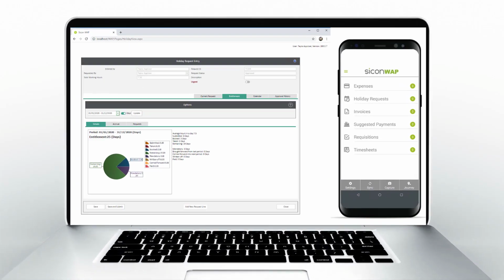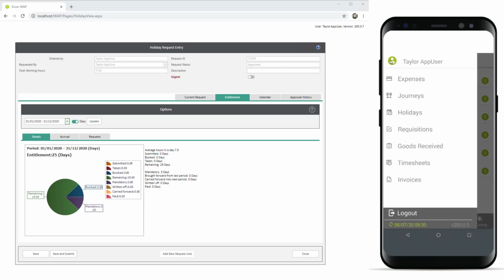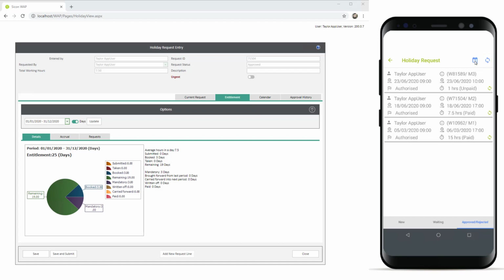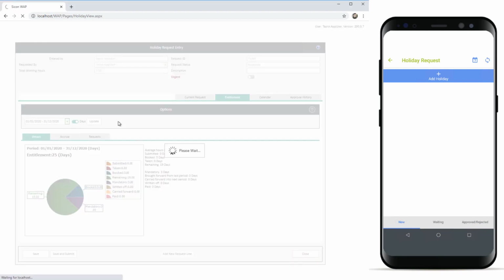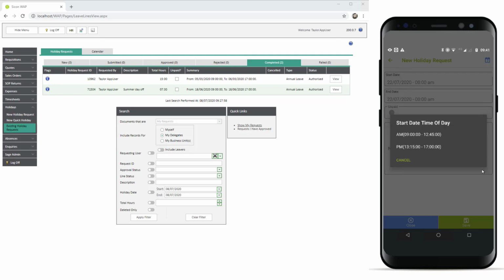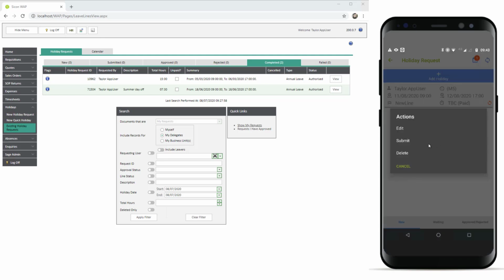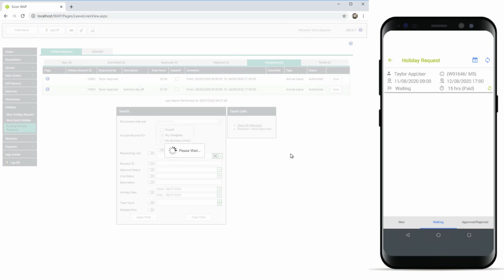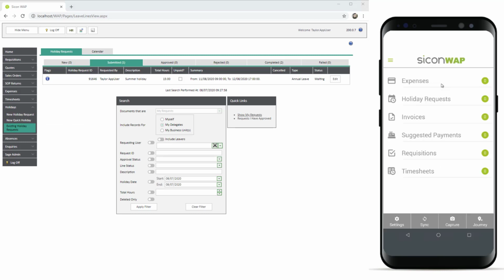How to Submit a Holiday Request on Sicon WAP | App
A tutorial on how to enter a Holiday request on the Sicon WAP App v20